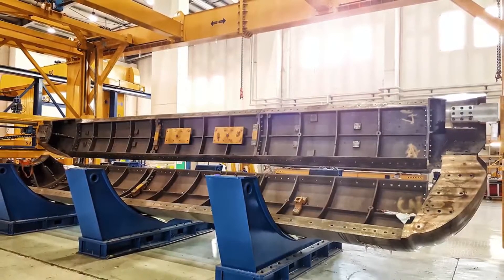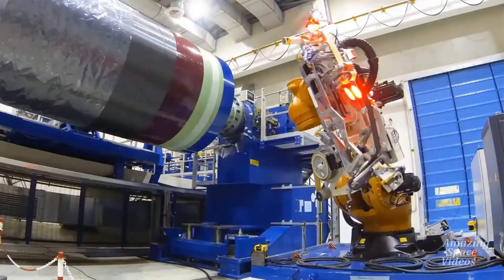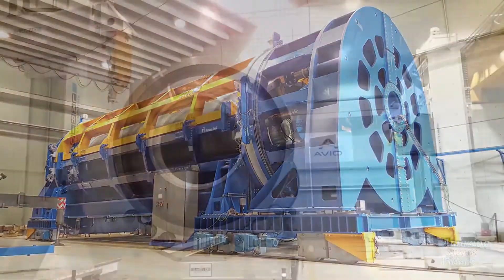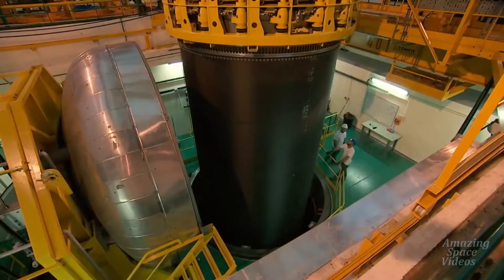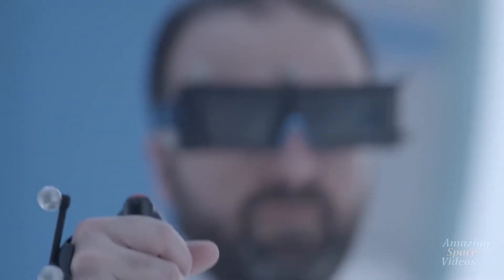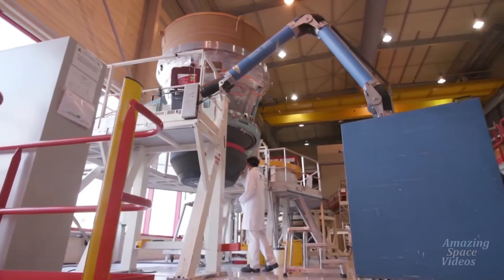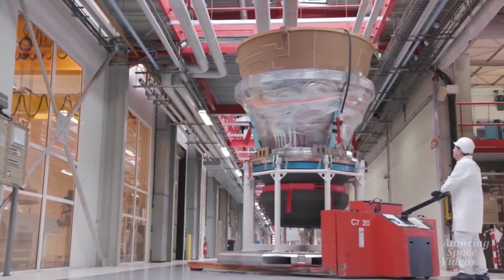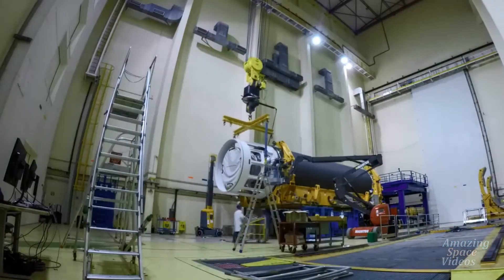Ariane 6 and Vega-C Solid Rocket - Fabrication and Assembly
The P120C – the largest monolithic carbon-fiber solid rocket motor (SRM) in the world – is loaded with 142 tons of propellant and it will equip the boosters of both Ariane 62 and Ariane 64 and the Vega-C first stage ; 35 motors to be produced annually. The solid rocket motor consists of two principal parts: - The first is the structural casing, built by Avio and made of carbon fiber (filament-winding, automated fabric layup pre-impregnated epoxy sheets). -The second part is the nozzle, built by ArianeGroup and made of various composite materials, including carbon/carbon. The P120C, co-developed by ArianeGroup and Avio, on behalf of their 50/50 joint venture Europropulsion. The program for the development of Ariane 6 and Vega-C was decided on at the European Space Agency (ESA) Ministerial Council in 2014. Avio realize the insulated motor case, a decomposable winding mandrel is assembled ,then transferred on an automatic winding machine for inner thermal protection application. before vulcanization in autoclave. composite case part is realized , starting from a Avio own pre peg with filament winding technology. but case is realized by means of automatic wrapping machines , a curing cycle is applied to provide to composit case these suitable characteristics. insulated motor case is moved inside the new plant, at about ten thousand square meters for acceptance tests and controls. most important acceptance activities, are the hydro proof test of the structure and the radiographic inspections insulated motor cases then completed with external thermal protections. raceway mounts and liner application before shipping to French Guiana motive motor cases realized by Regulus in kourou . the insulated motor case is lowered in one of the four existing bits , then a decomposable casting mandrel is assembled, to provide the required shape to the propellant grain. casting activities are monitored by the central control unit, for all propellant manufacturing activities. 143 tonnes of propellant are casted and then cured before mandrel removal. after our ex control inspections. the loaded motor case is ready for delivery to Europe propulsion for final assembly. arianna group participated in BP 120 C design using cutting-edge tools and methods such as a digital modeling facility for concurrent engineering the nozzle for the P 120c is produced in a brand new facility, called beeline, purpose-built by Ariana group . it features a number of highly competitive innovations arise from Ariana group research. the B Line is a 1600 square metre smart facility , with a high level of automation , where all the tools are interconnected to enhance productivity and quality. in Europe propulsion , a manufacturing cycle aimed to minimize non added-value operations , following a lean approach is being developed for motor integration. the motor integration is carried out in a horizontal configuration adapting  the building presently used for Ariana 5 and Vega mortars production .the choice of a horizontal integration results from the optimization of the design to cost minimize investments for facilities and global integration cost and will provide higher benefits for safety and production rate robustness horizontal integration enables a high level of automation.